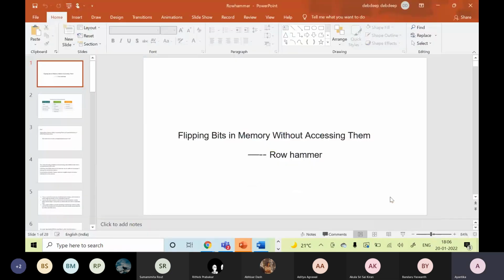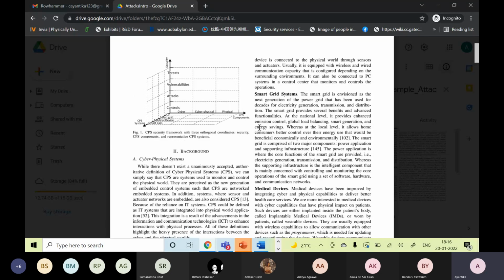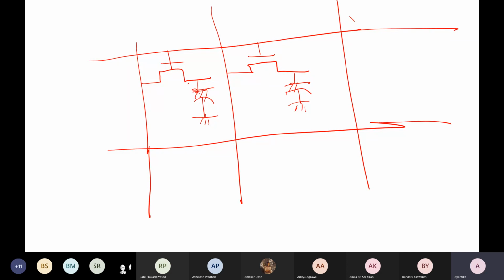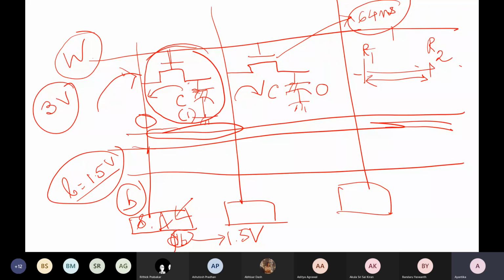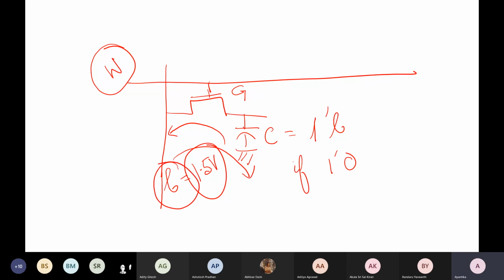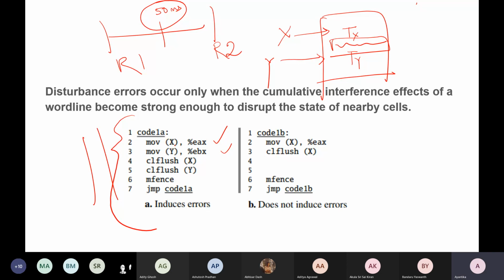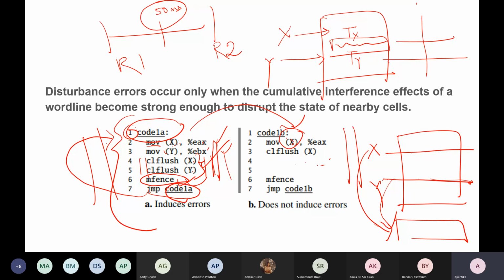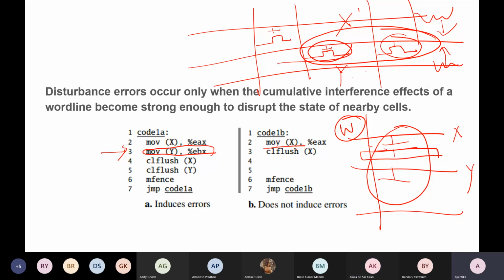SACPSIoT L04 20012022